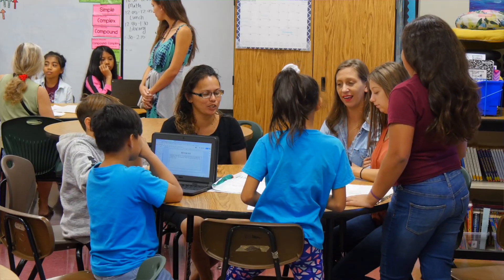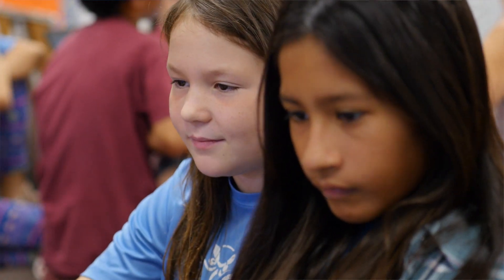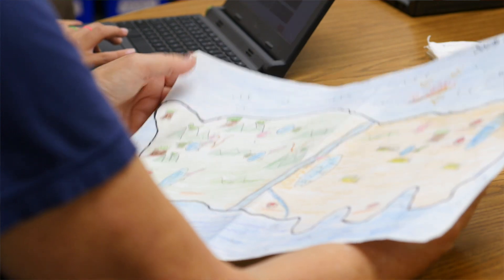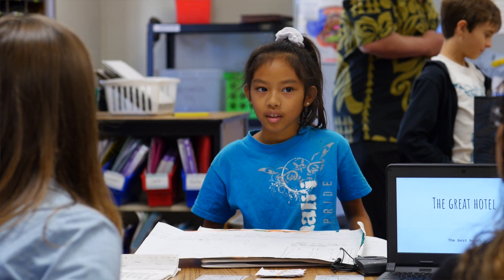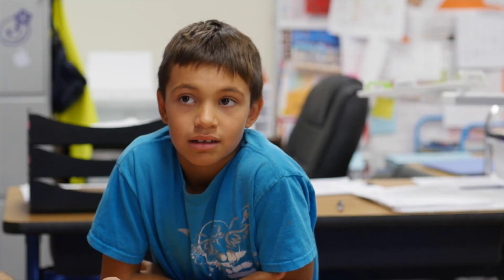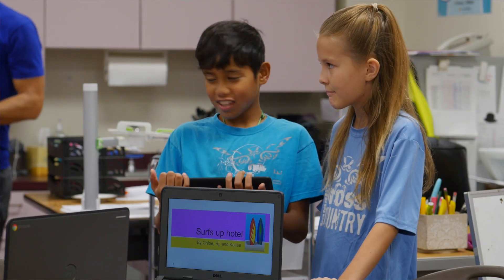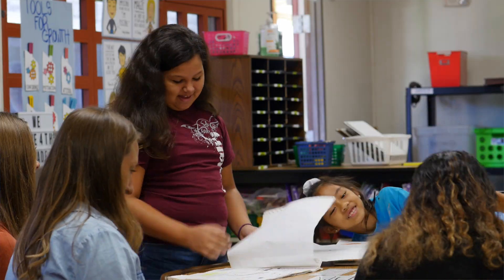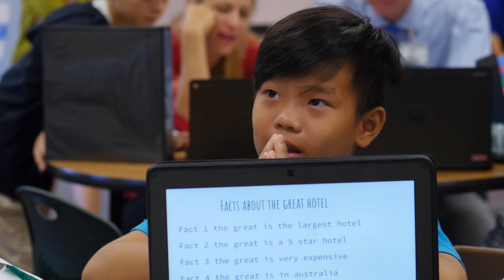2019 Kamali'i Elementary School -Project Based Learning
Imagine students combining skills in: Art, Math, Science, and Writing all in the creation of one project. Known as Project Based Learning, this teaching technique is being used at Kamaliʻi Elementary School. This method is being used to engage students through connections to the community and real-world applications. Teachers find it brings excitement and relevance to learning for their students.